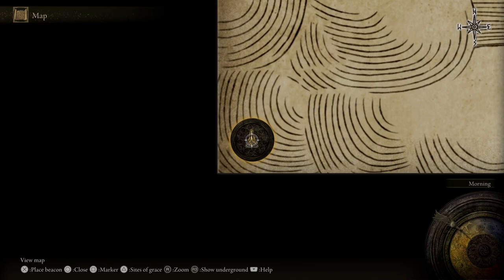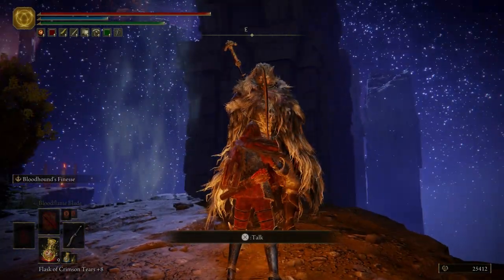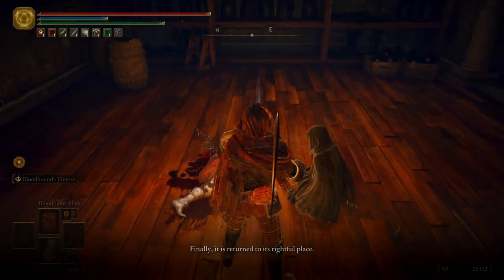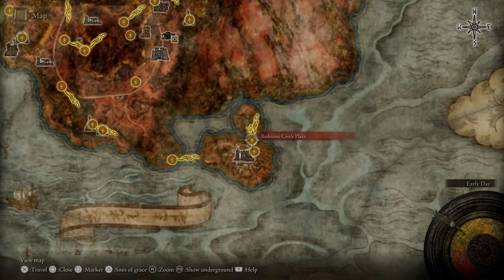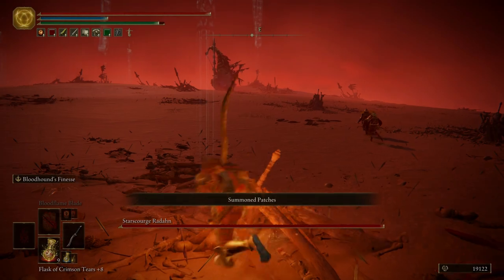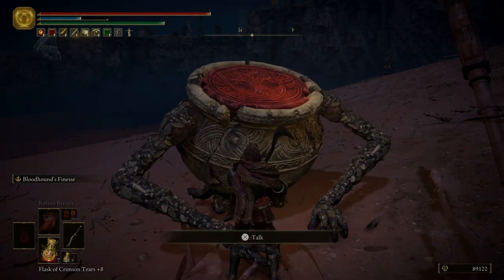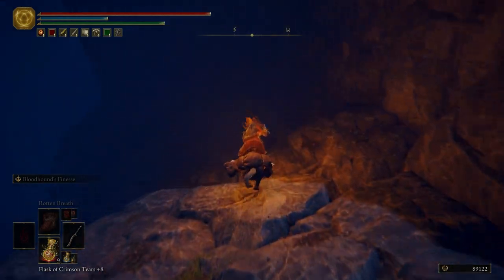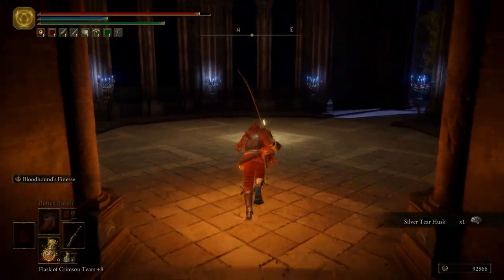Elden Ring - Part 36 Starscourge Radahn